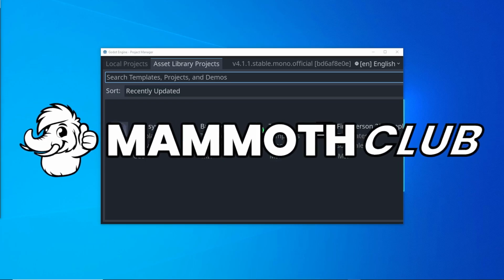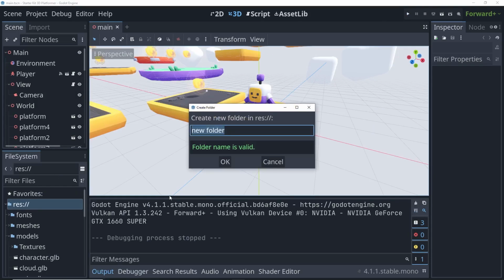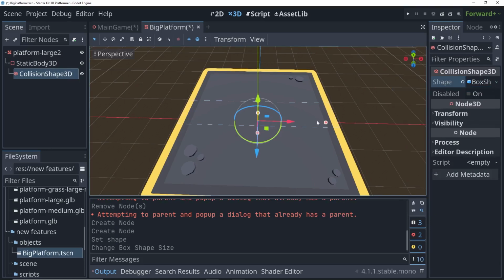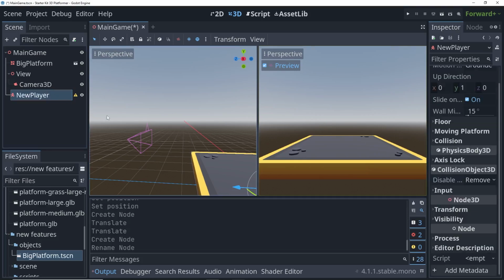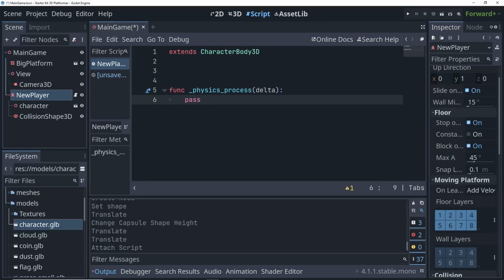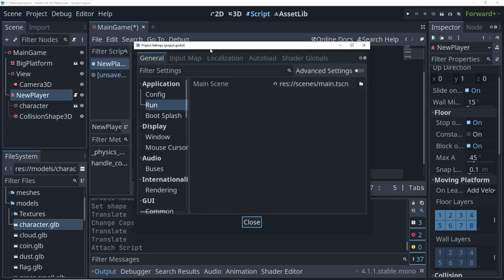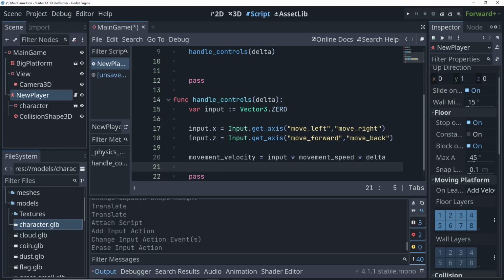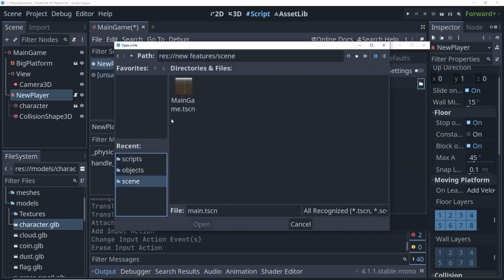Building Better Game Systems in Godot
Take your Godot projects beyond basic scripts and start building cleaner, smarter, and more reusable game systems.

In this advanced Godot coding tutorial, you’ll explore techniques for organizing game logic, connecting systems, reducing repeated code, and creating projects that are easier to expand and maintain.

You’ll work with more advanced Godot concepts while keeping the focus on practical game development rather than complicated programming theory.